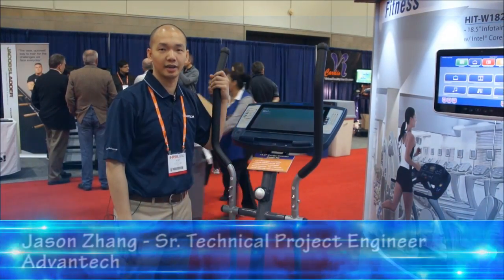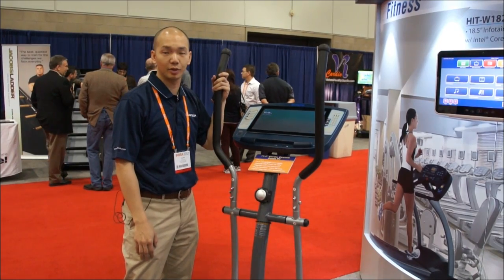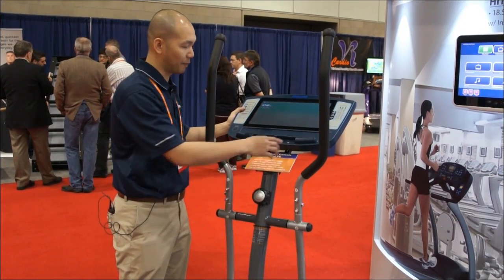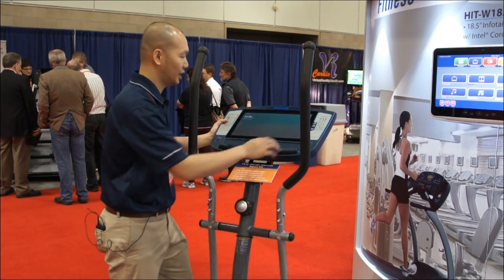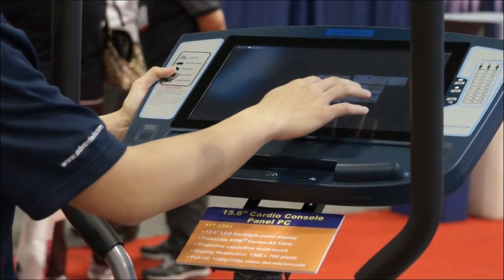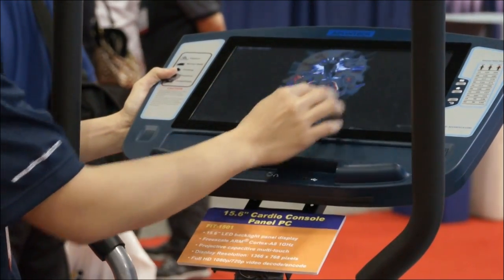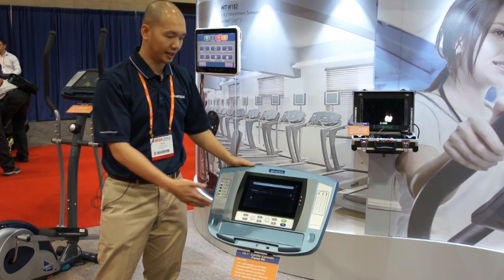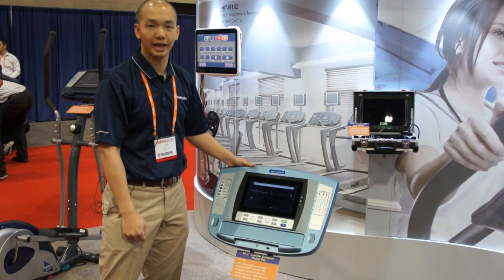IHRSA 2012 - Advantech FIT-1501, FIT-1001 and S10A Semi-Rugged PC Tablet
IHRSA 2012 Show in Los Angeles, CA. Introductory overview of Advantech's newest solutions for the fitness equipment market: FIT-1501, FIT-1001 and S10 ruggedized portable PC tablet.

Introduction of these products presented by Jason Zhang, Sr. Technical Product Engineer, Advantech System Application Group.

FIT-1501 is a Cardio Console Entertainment Station; the 15.6" screen display has a friendly and innovative P-CAP multi touch interface, plus Android porting that supports a variety of workout programs. Flexible touch icons make the user interface instantly responsive. RISC-based SOC gives a high performance advantage, but with low power requirements and a wide range of working temperatures. It supports wireless connection and TV tuner in DVB-T/ATSC modes; stereo speakers and phone jack provide for stimulating yet comfortable workouts. The FIT-1501 is designed for easy device setup and convenient mounting in the final machine system. Advantech DMS offers a broad scope of customized ID integration tailored to customer requirements, and provides add-on modules to accommodate a number of different peripherals.

FIT-1001 is a 10.1-inch, wide screen Fitness Infotainment Terminal with projected capacitive 5-point multi-touch capability. The flexible Android operating application provides a responsive user interface, and RISC-based SOC offers high performance with low power under a wide range of working temperatures. The handy tablet design adapts easily to a bigger 15.6" screen, and supports wireless connection and TV tuner application. Speakers or phone jack offer listening alternatives while exercising.

The S10A is a semi-rugged mobile tablet PC featuring a 10.4" XGA resolution TFT LCD panel and an Intel Atom Z530XL 1.6 GHz processor. It comes with 802.11 b/g/n WiFi, a 2M pixel camera, fingerprint recognition, and Bluetooth 2.0 built-in. S10A's optional devices include GPS with antenna, a 3G module with antenna, RFID module with antenna, a 1D barcode scanner and an MSR card reader. S10A is a fully functional communication device suitable for any outdoor application. It carries standard military grade MIL-STD-810F and DO-160D certifications, as well as an IP54 rating for protection against dirt, dust and water. S10A can also survive a 3-foot drop. Advantech's S10A is a strong tablet PC for industrial and commercial use in any environment.

Additional technical specs for the S10A Semi-Rugged tablet can be found